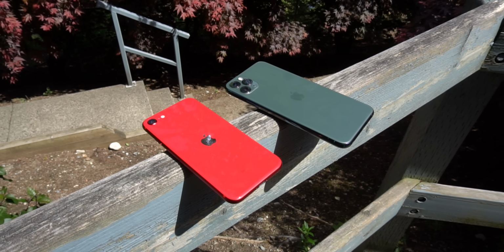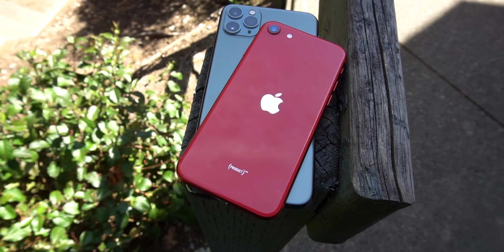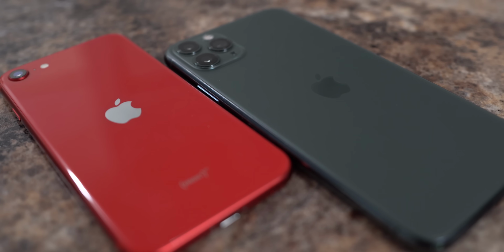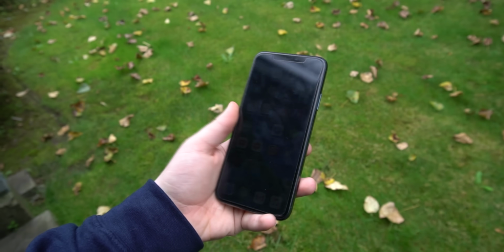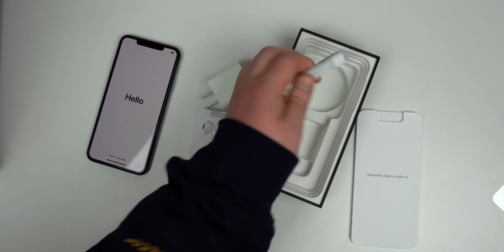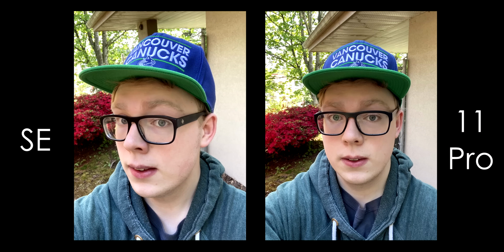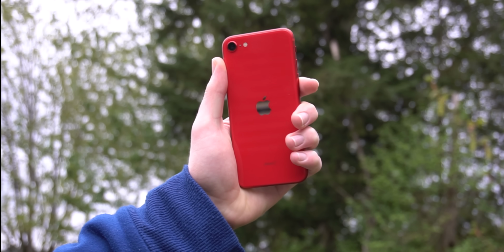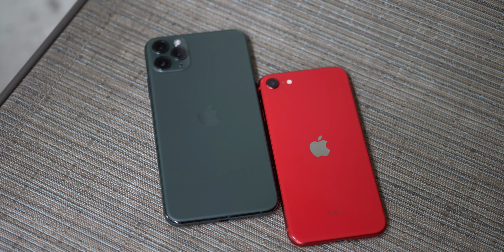2020 iPhone SE vs iPhone 11 Pro & Pro Max - Full Comparison!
The 2020 iPhone SE and iPhone 11 Pro are on two opposite sides of Apple's pricing spectrum, but you might be surprised how much they hold in common. Let's compare them!